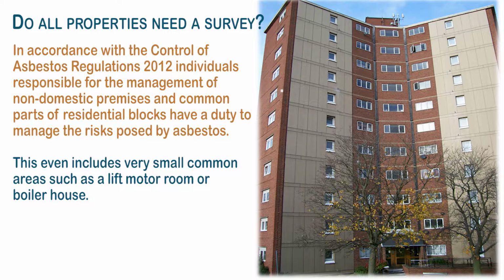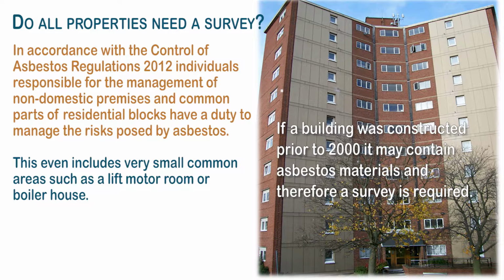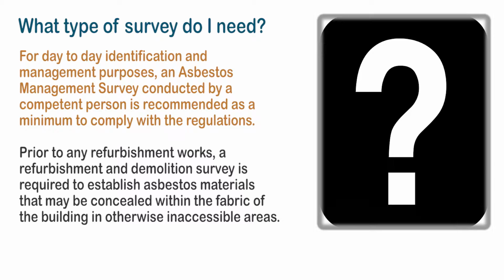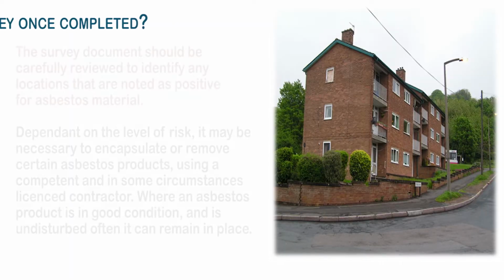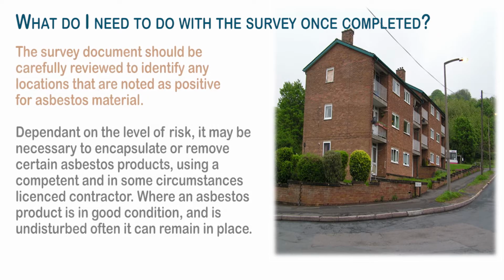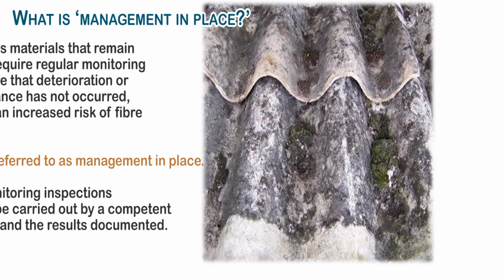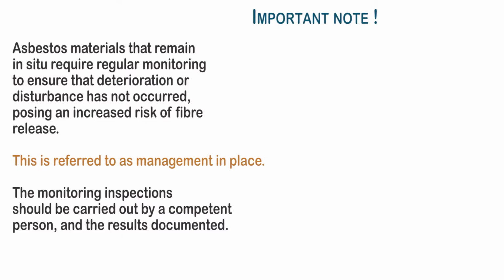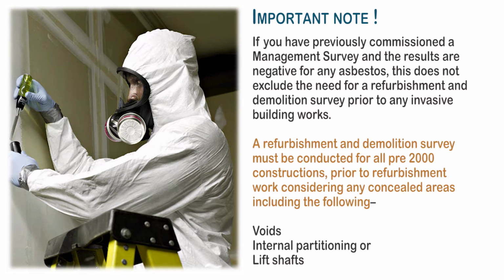asbestos training online